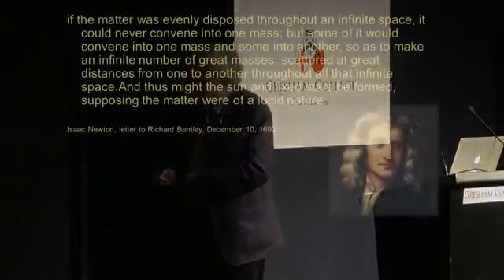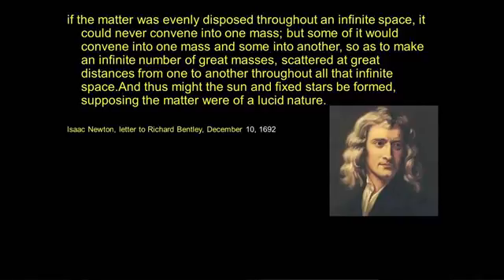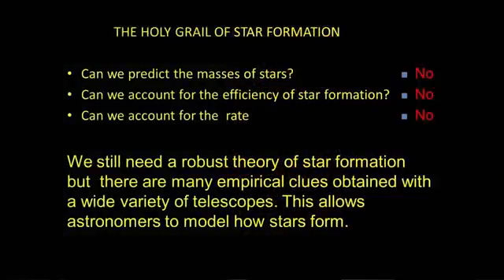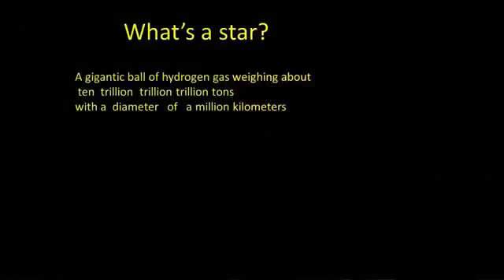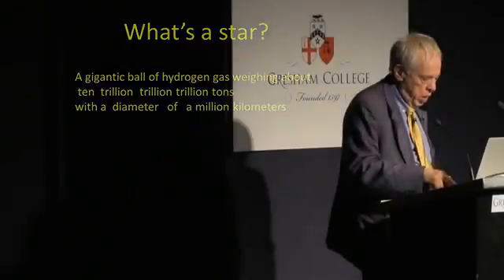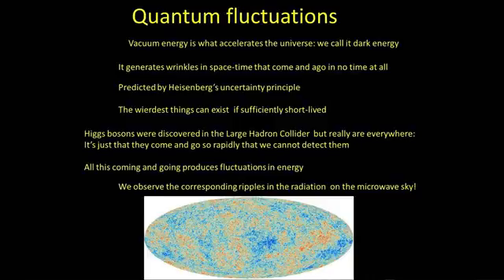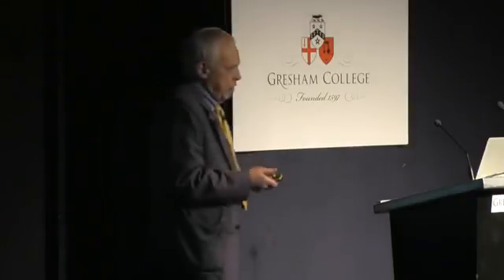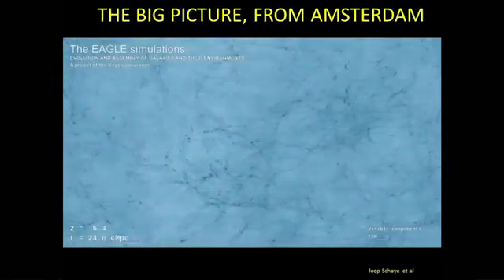The Formation Of Our Galaxy Lecture